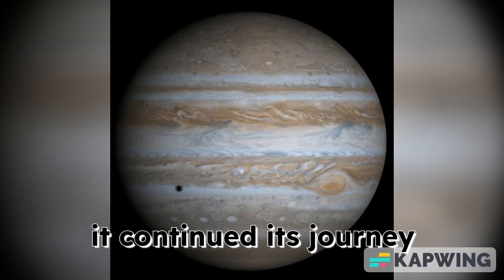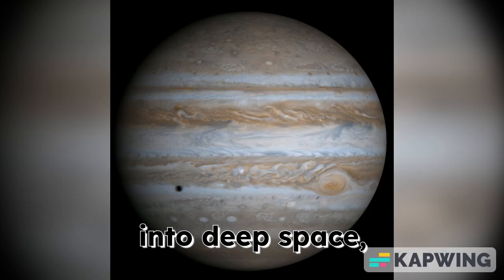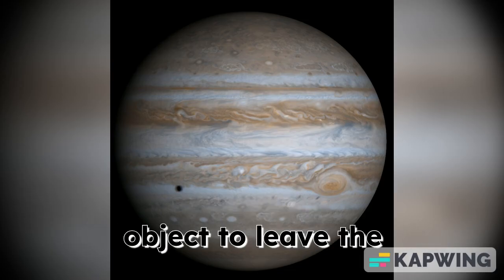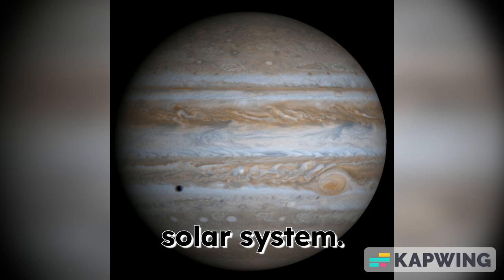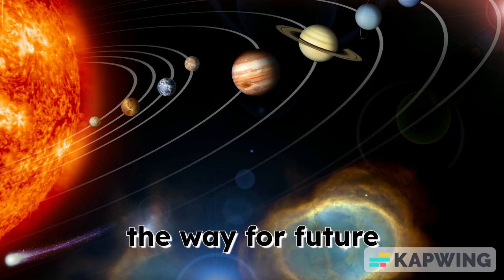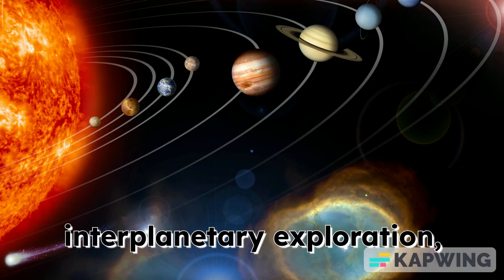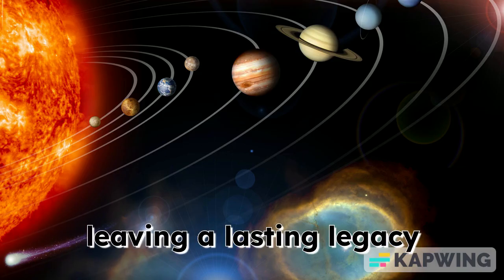NASA Space Probe - Pioneer 10